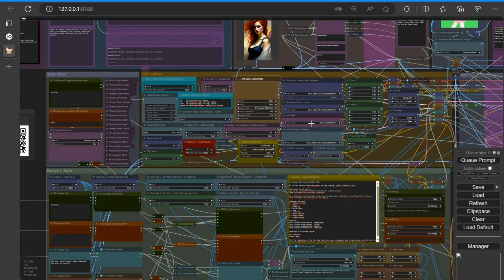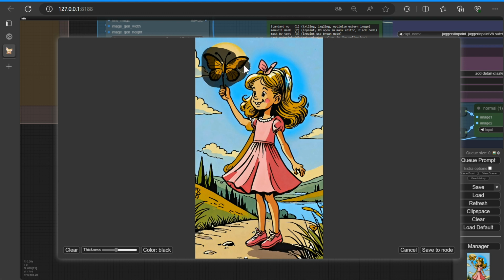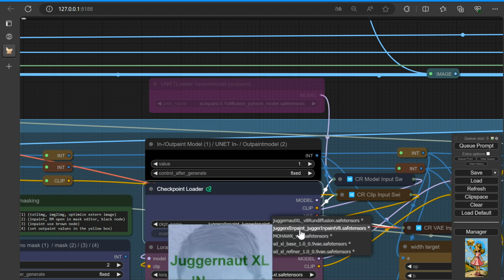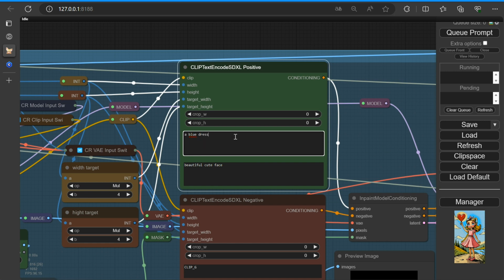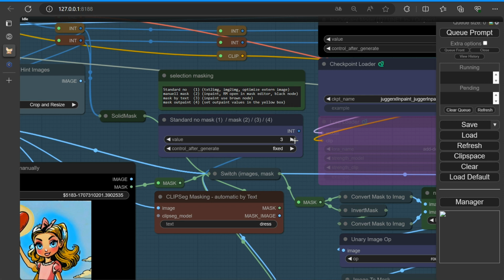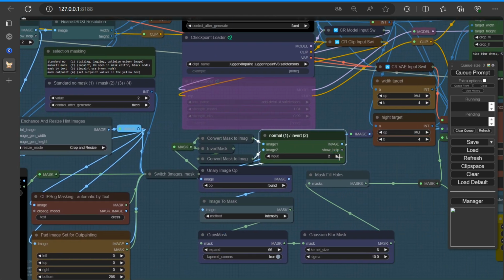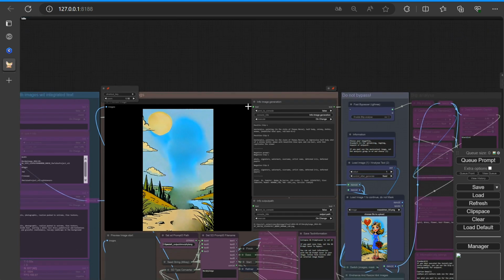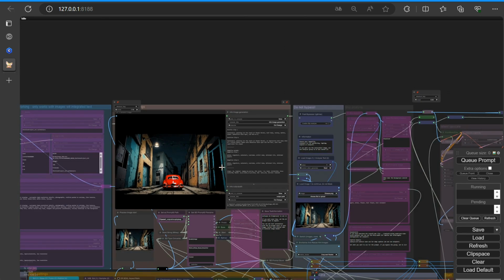SDXL Inpaint Ultimate Workflow Part 4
"The two Zickys present a detailed tutorial on applying various inpainting techniques using the complex ComfyUI workflow Ultimate 2024 V2.0 for SDXL. Learn how to generate impressive AI-generated images using these methods."

"Die beiden Zickys präsentieren eine detaillierte Anleitung zur Anwendung verschiedener Inpainting-Techniken mithilfe des komplexen ComfyUI-Workflows Ultimate 2024 V2.0 für SDXL. Erfahre, wie du mithilfe dieser Methoden beeindruckende KI-Bilder generieren kannst."